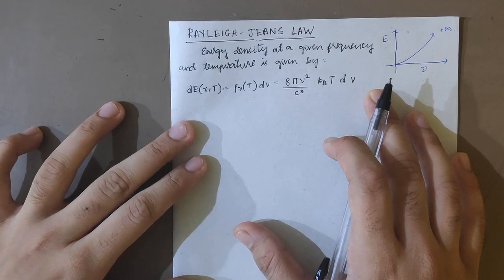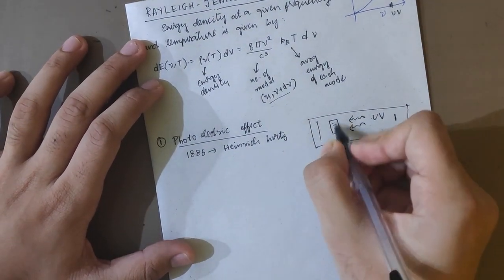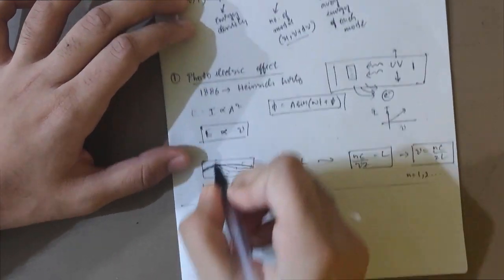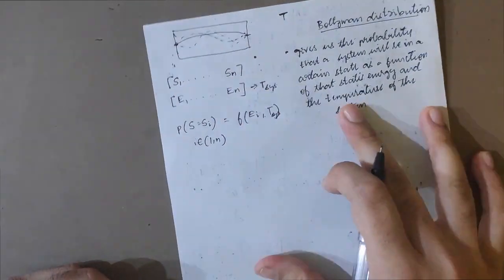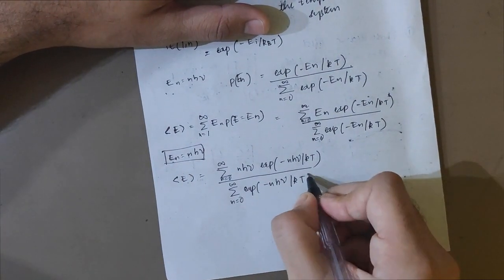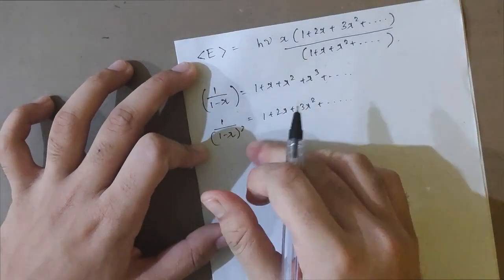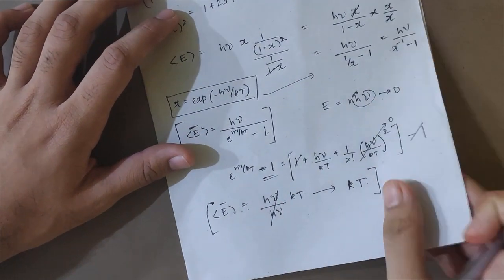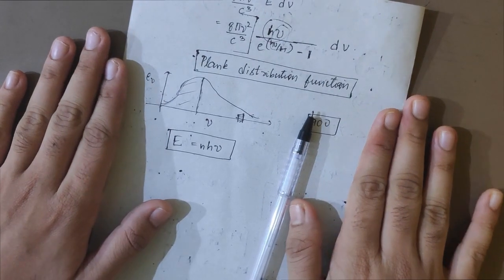Plank's radiation law derivation | The birth of Quantum Mechanics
Planck's law was proposed by Max Planck in 1900 with the novel assumption of Energy Quantisation ie E= nhv where 'h' has historically been called the Plank's constant. With this theory, the experimental results of Blackbody radiation was completely explained and this paved way for the advent of Quantum Mechanics.

Timestamp Info :
1) Recap of Rayleigh-Jeans law and UV Catastrophe -- 0:30
2) Results from Photoelectric effect -- 2:00
3) Constraints from Wave theory -- 4:30
4) Assumption E = nhv -- 6:00
5) Derivation -- 9:30
6) Average Energy per mode -- 15:45
7) Finding Classical limit -- 16:10
8) Final form of Plank's law -- 19:10

Textbooks for Quantum Mechanics :
1) Griffiths
2) Feynman Lectures Vol3
3) R Shankar (advanced)

This motivates to produce more videos with great content !